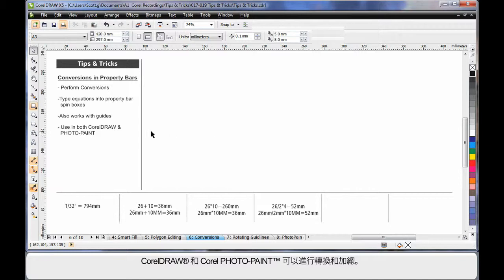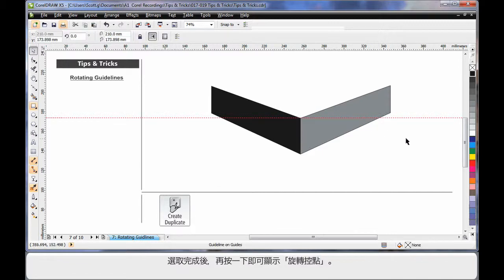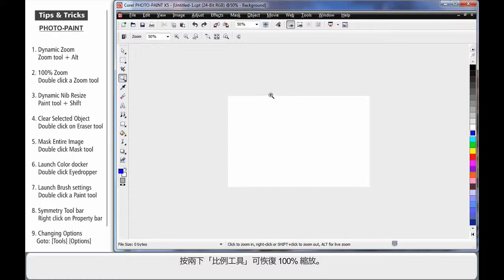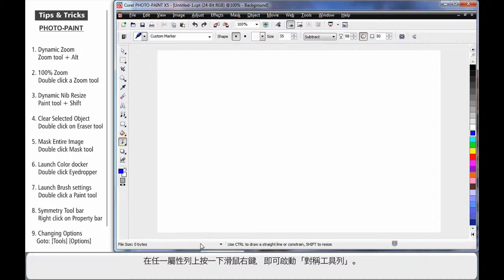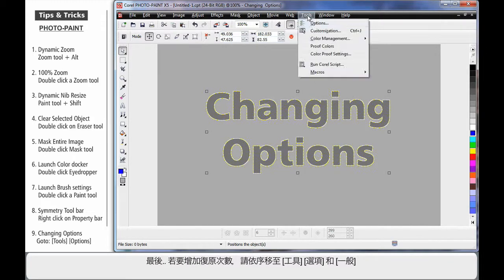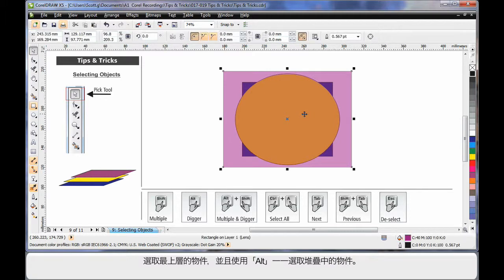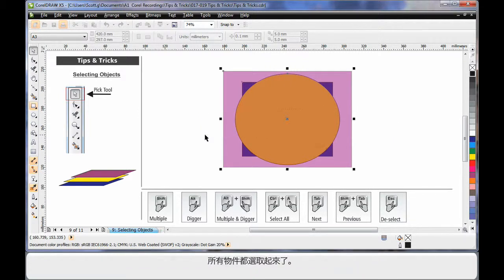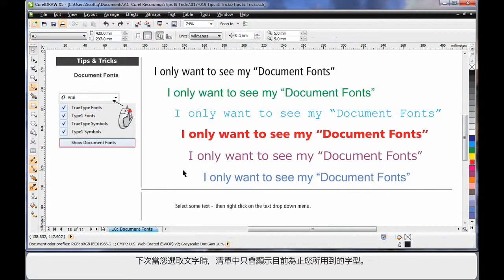18 Tips and Tricks - Part 2 of 2 - CT